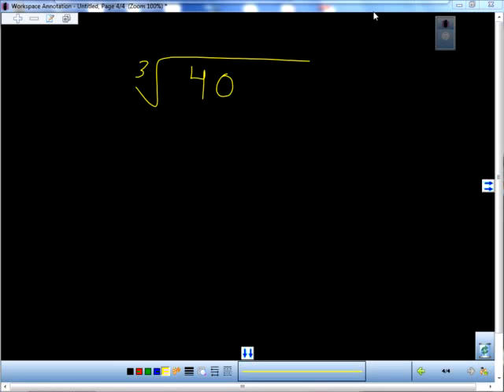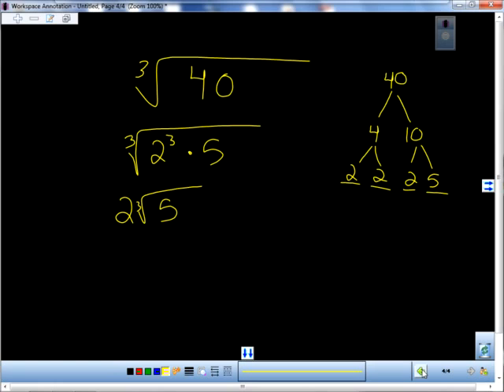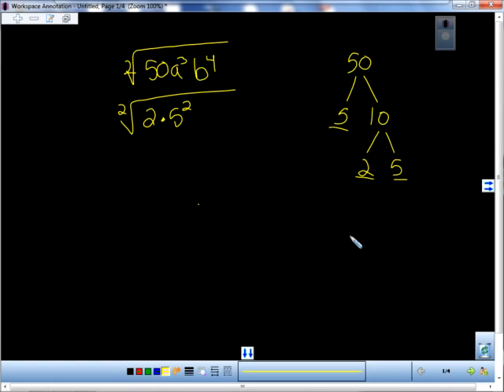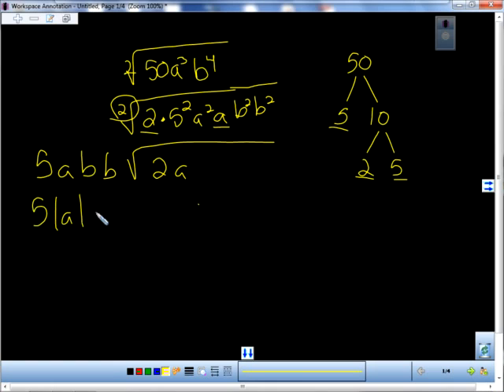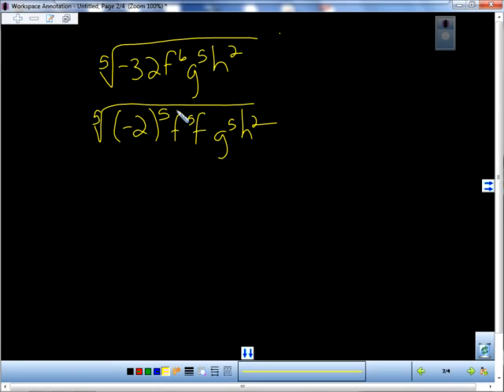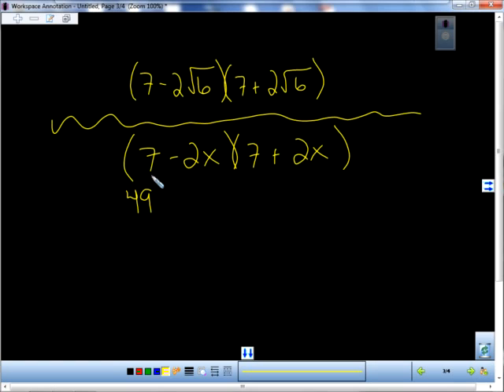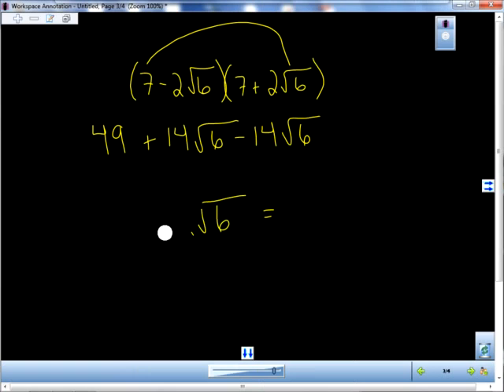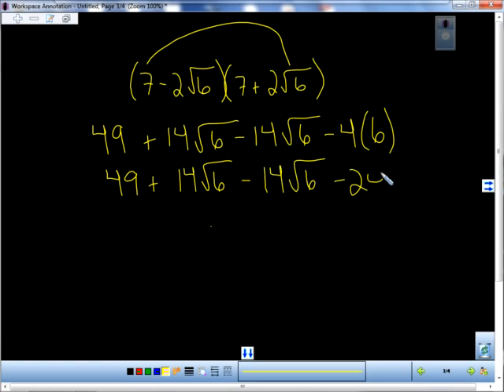Section 8 7 Taking a Root